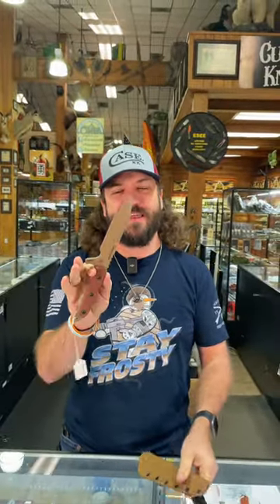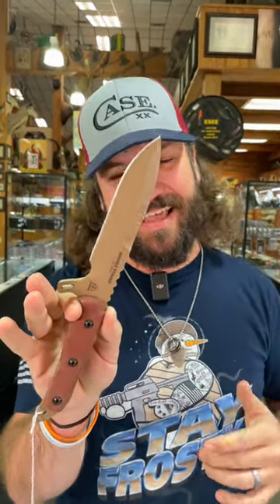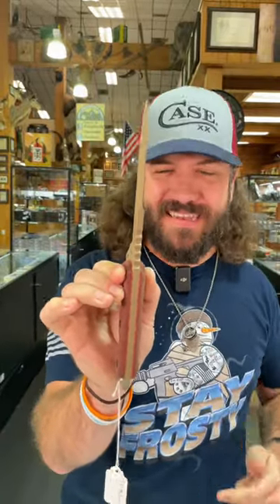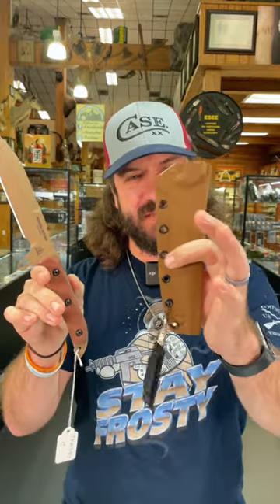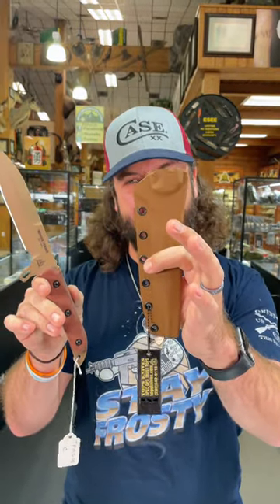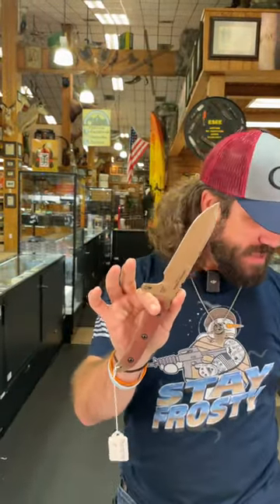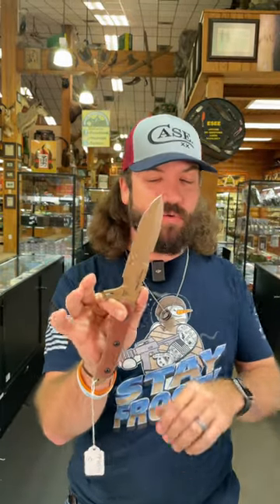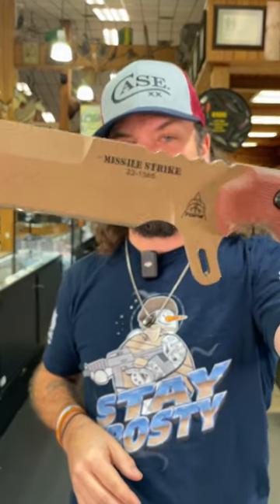TOPS Missile Strike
"Kelly McCulley spent seven and a half years in the US Army. During his time in the service, he searched for the right knife to meet his needs as a combat tool that could do the duty of a utility knife, too. In all his time in the service, he never quite found the one that would fit what he wanted in a combat knife. Sound familiar? It’s one of the same reasons that TOPS Knives was founded and one of the reasons that TOPS produces such a variety of models. Around 2010, Kelly started designing knives that his fellow servicemen and women could rely on as they were deployed. He has been making those knives since and has some smart designs under his belt.

The Missile Strike is a great combination of combat and utility. Its narrow blade with long swedge allows for great penetrating stabs (the swedge can be sharpened upon request). The 1/4” thickness provides enough weight to add some power in stabbing, slashing, and when smashing using the pointed pommel. There is a very generous finger guard to ensure that your hand will not slip onto the blade.

Given that the knife will likely be used as a utility tool more often than not, there are features that were included to facilitate that use. The comfortable Micarta handle scales will stand up to use and provide excellent grip. There is a choil so you can choke up for finer tasks, and it’s made from 1095 steel, which holds a great edge, and is easy to re-sharpen in the field (a must for those who don’t always have a proper sharpening system handy). It comes with a tan Kydex sheath that has great retention, but still allows for a solid grip from the moment it’s drawn."
TOPS